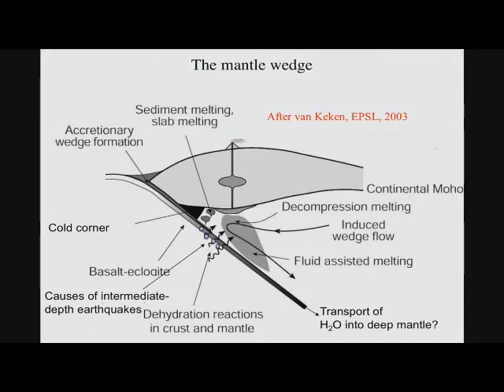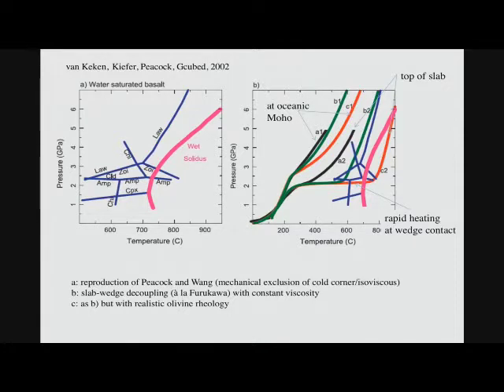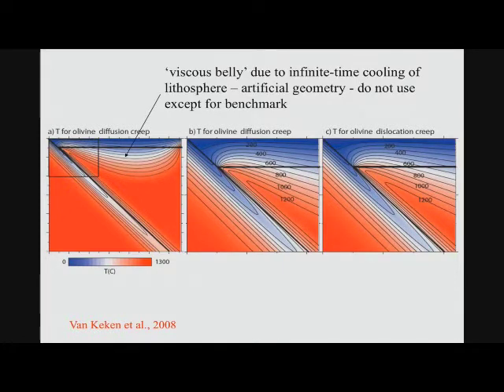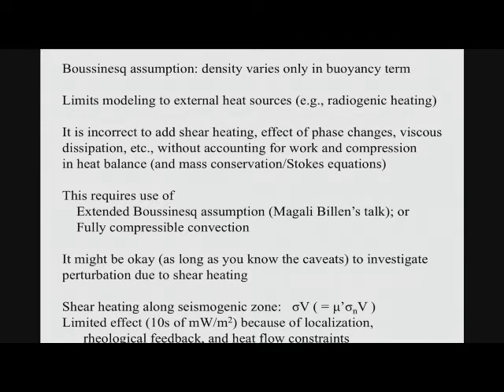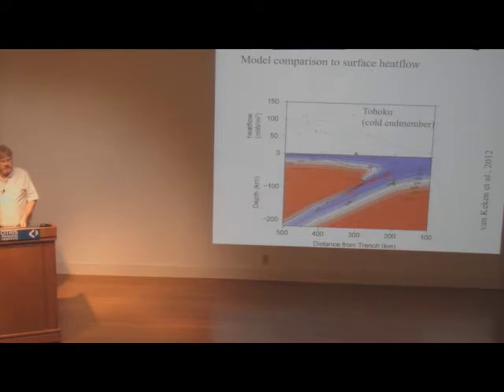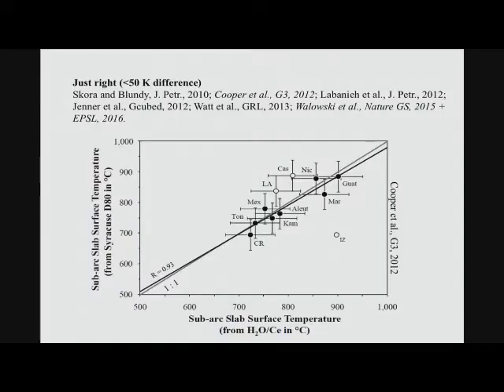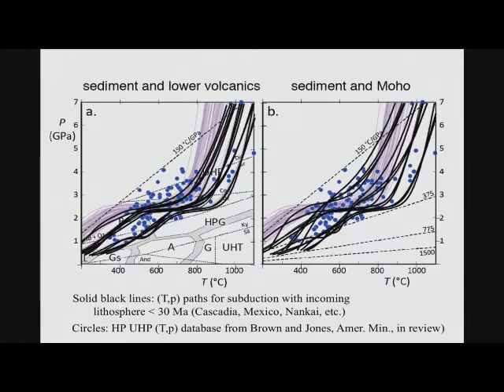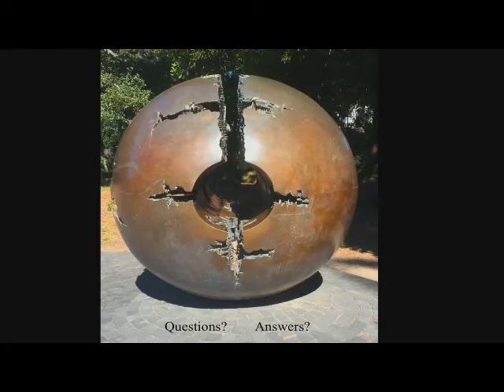Peter van Keken/Cian Wilson: Thermal Structure of Subduction Zones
Peter van Keken/Cian Wilson (Carnegie Institute for Science, Washington DC) Thermal Structure of Subduction Zones (6/29/2017)